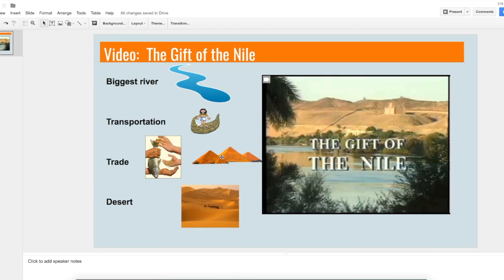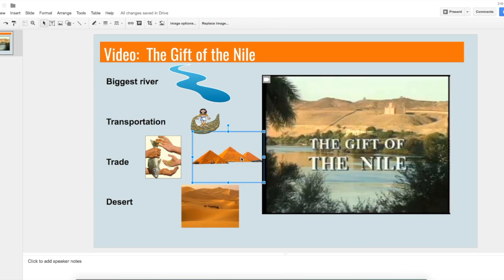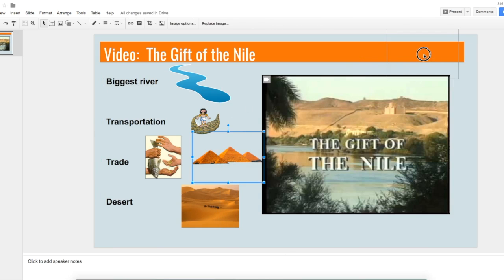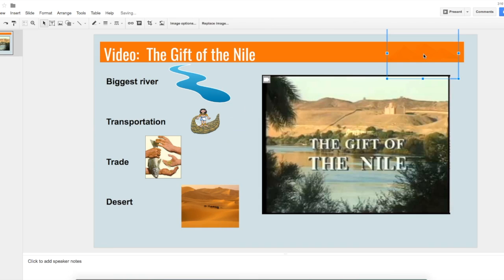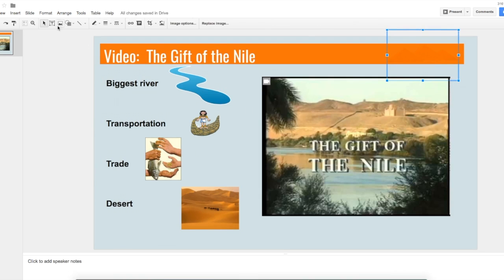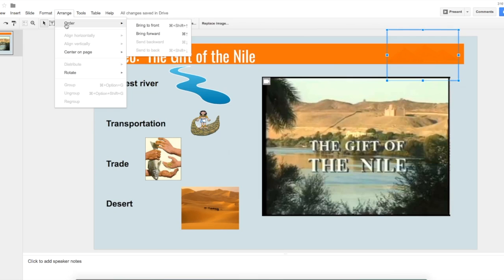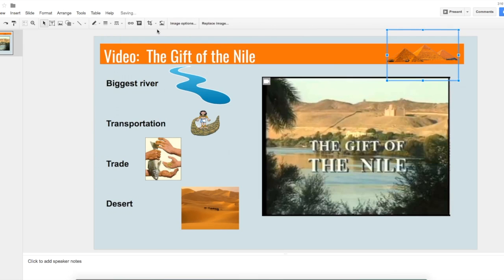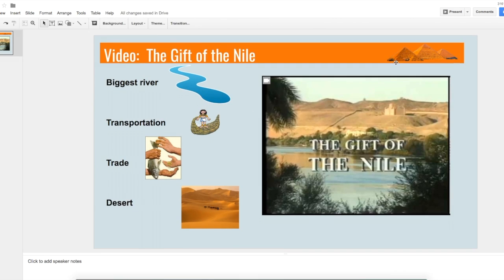Google 102 Video 6:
Ordering Objects